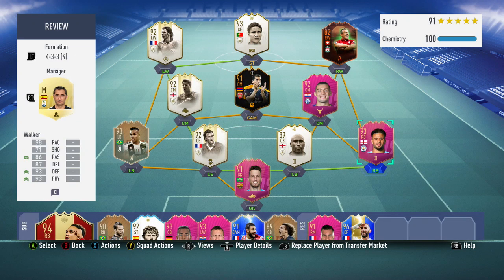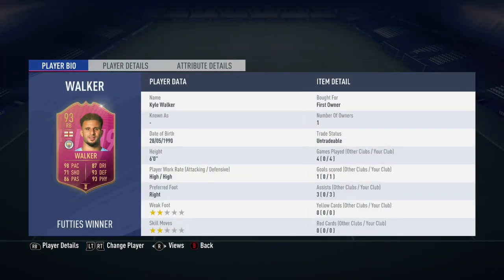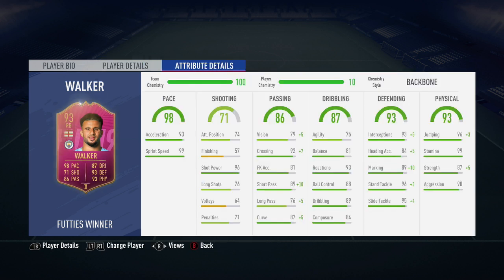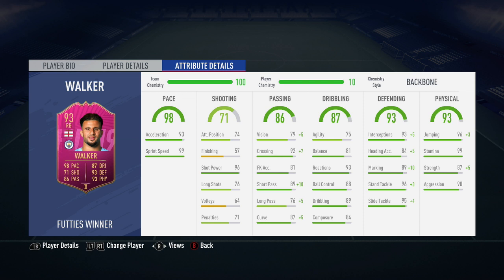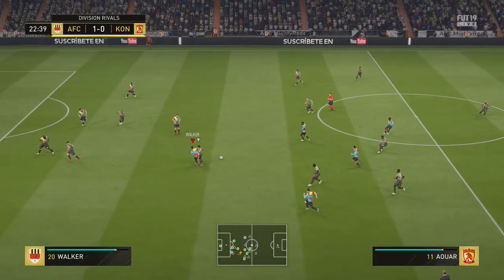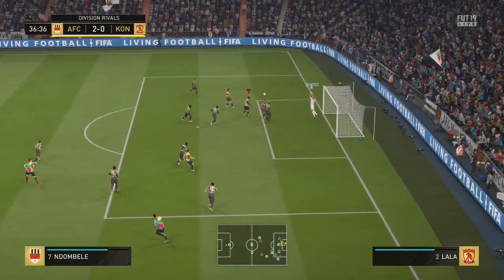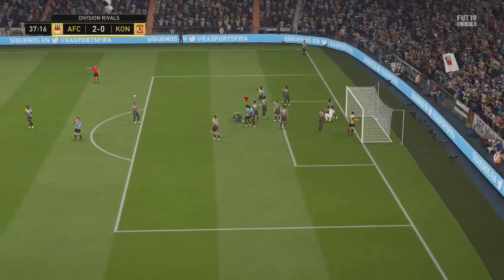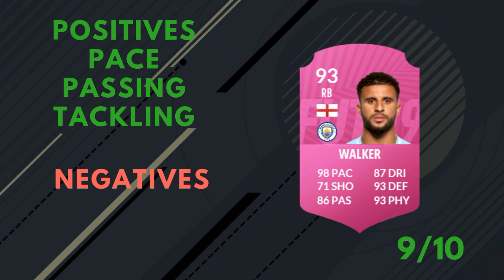FIFA 19 - FUTTIES WINNER SBC KYLE WALKER (93) PLAYER REVIEW